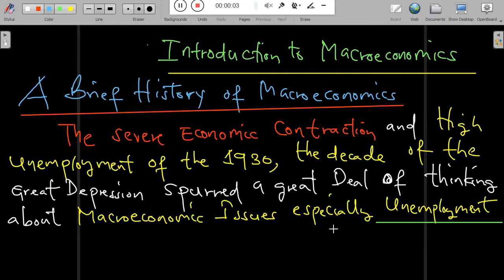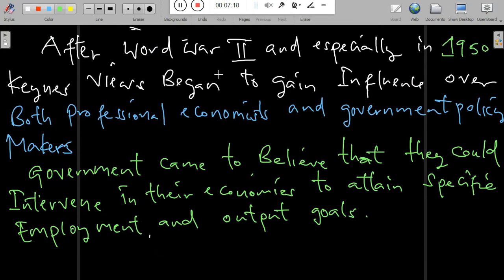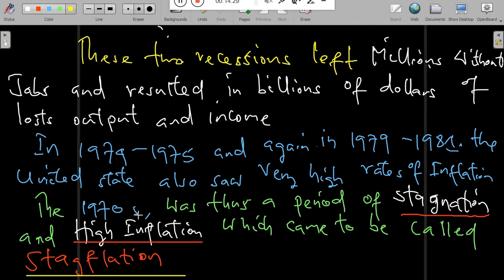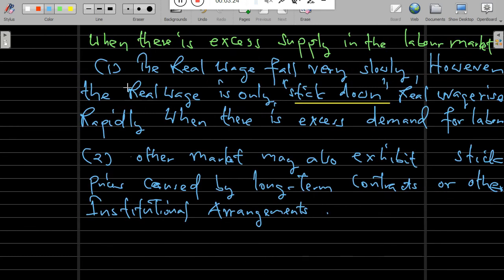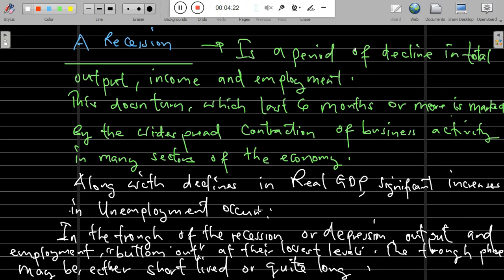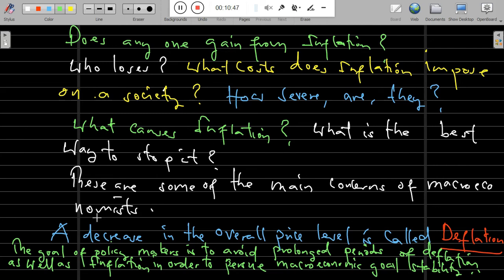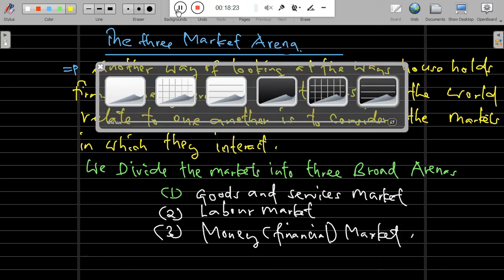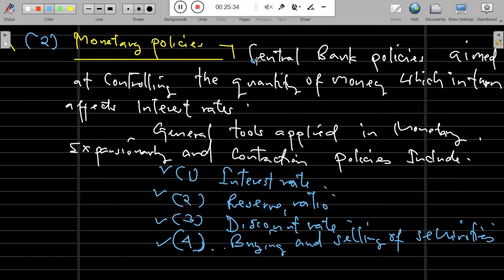INTRODUCTION TO MACROECONOMICS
EASY LEARNING ABOUT MACROECONOMICS